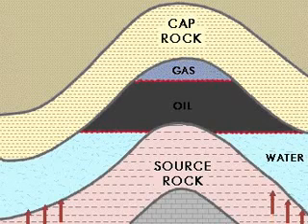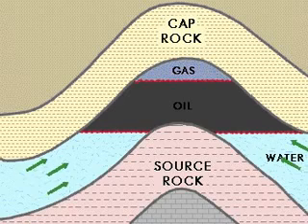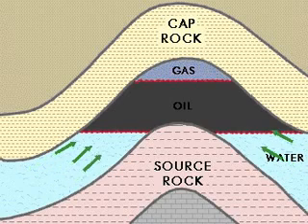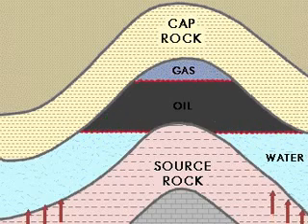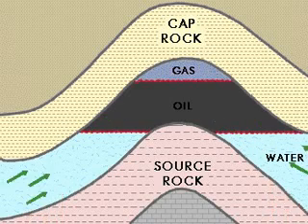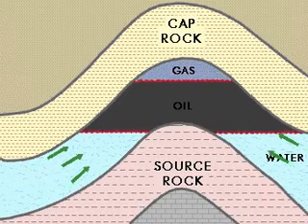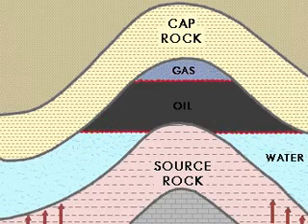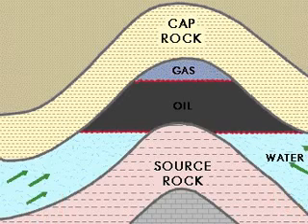Oil and Natural Gas How do they form and accumul 240P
an old video shows how the hydrocarbons are formed in the anticline